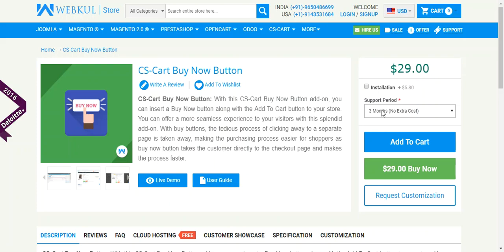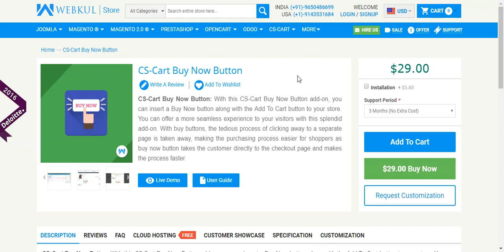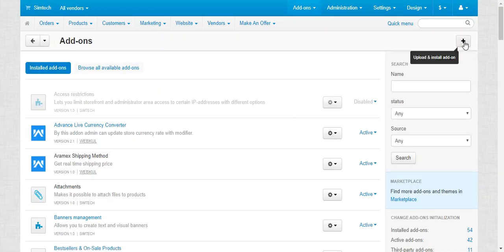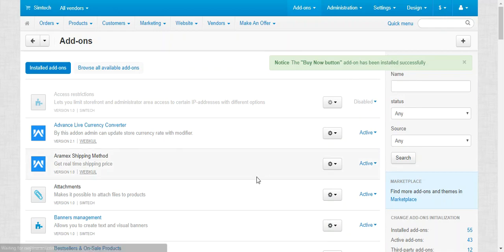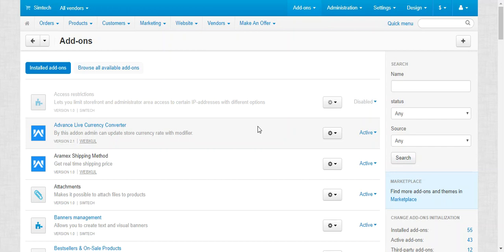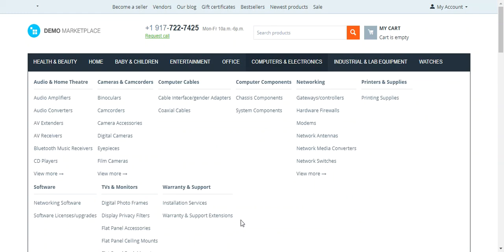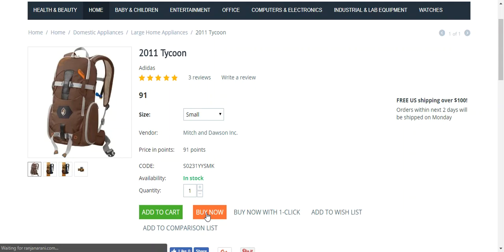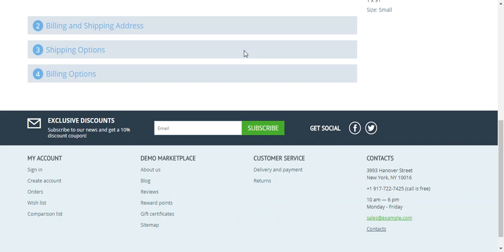CS-Cart Buy Now Add-on's Tutorial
CS-Cart Buy Now: With this CS-Cart Buy Now add-on, you can insert a Buy Now button along with the Add To Cart button to your store. You can offer a more seamless experience to your visitors with this splendid add-on.

With buy buttons, the tedious process of clicking away to a separate page is taken away, making the purchasing process easier for shoppers as the buy now button takes the customer directly to the checkout page and makes the process faster.

2. Raise a Ticket via our HelpDesk system